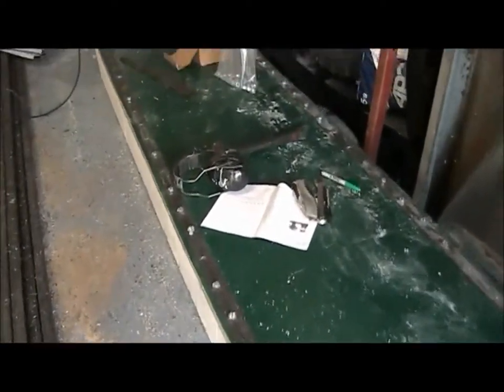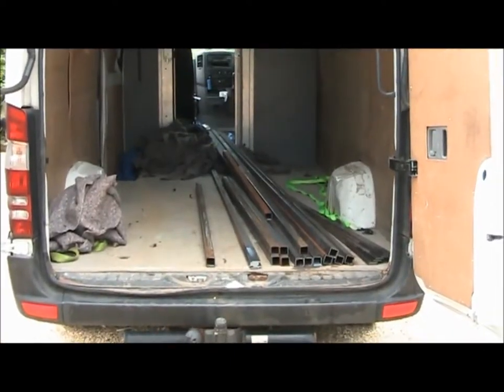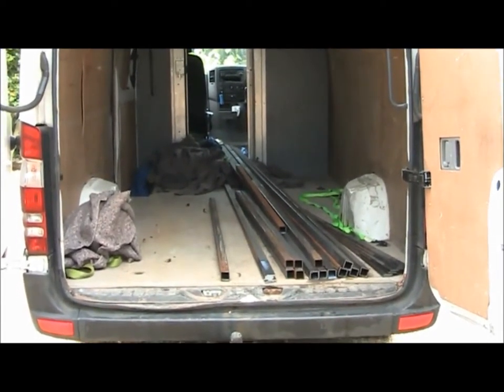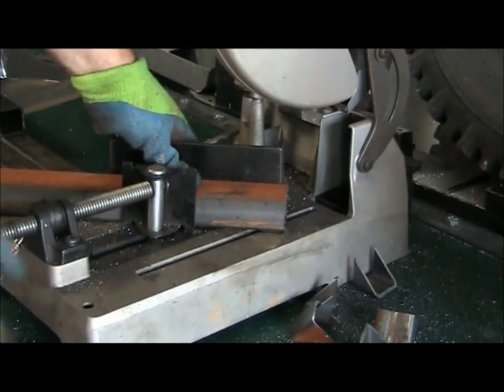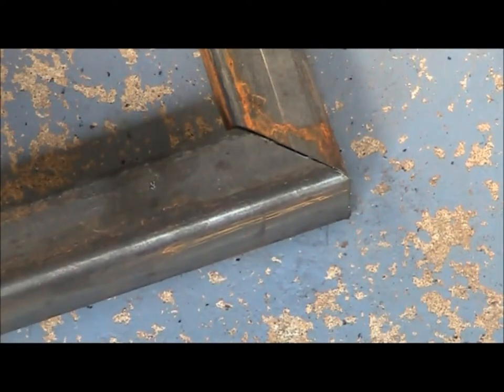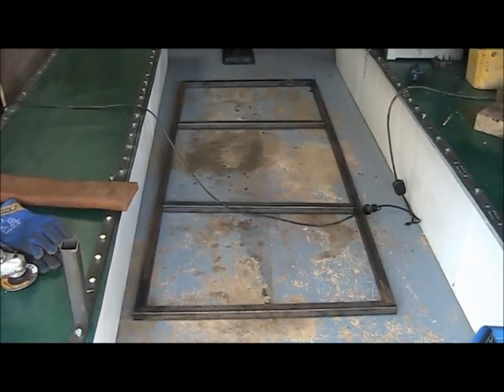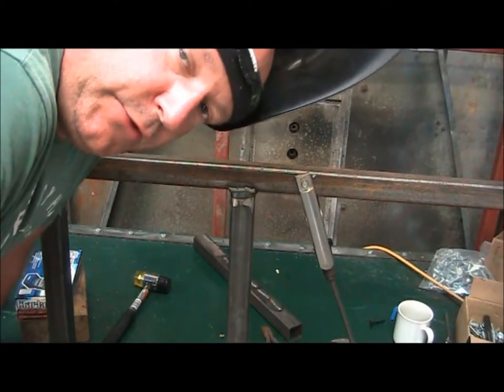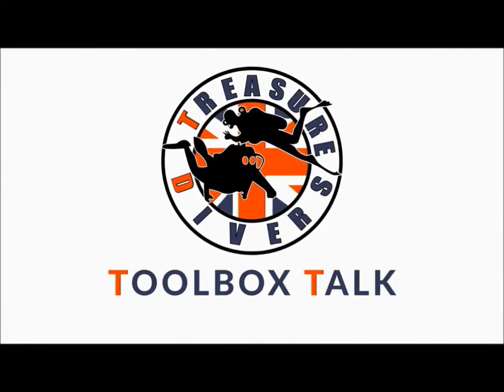Part 9 Dive Boat Build Welding Begins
Part 9 of the dive boat build finds Dave buying a truck load of metal.  The welding begins and the deck is taking shape includes a tribute to ChuckE2009 for his great channel